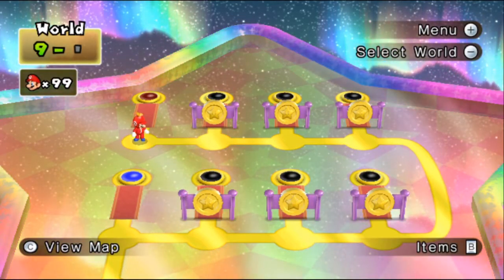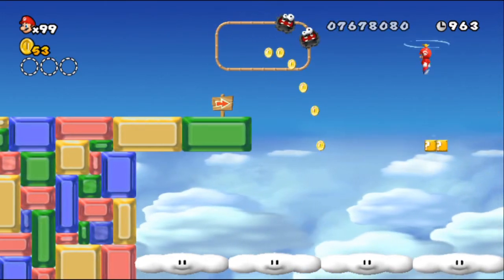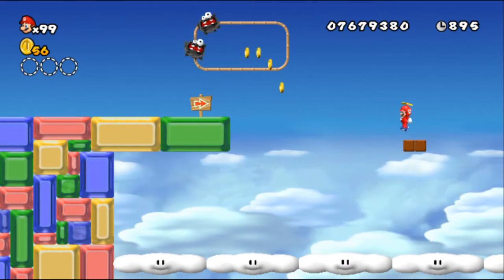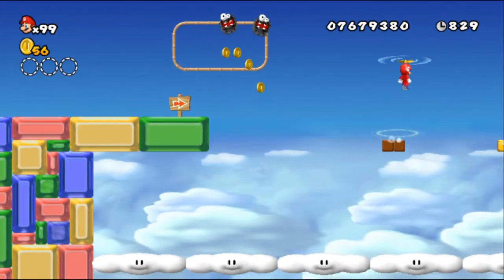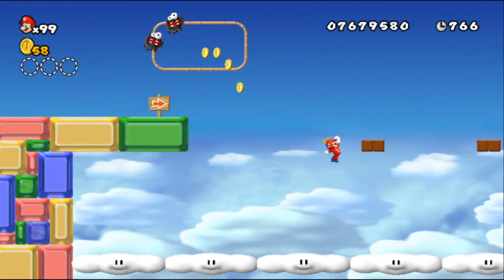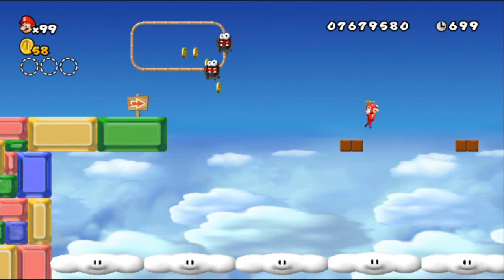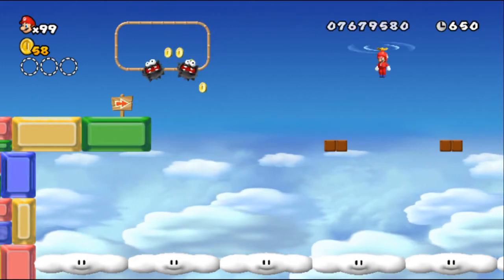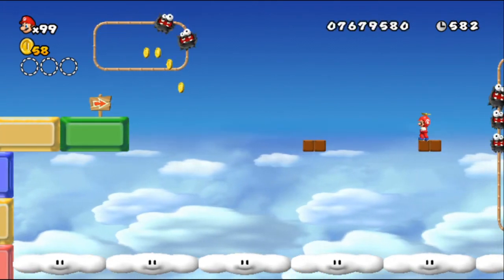New Super Mario Bros Wii 9-8 but the autoscroll is painfully slow but keeps accelerating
Well here's an utter waste of your time! I changed the autoscroll in this level to start out painfully slow, but as time goes by the autoscroll accelerates, and then it begins to pick up! And then, you can't keep up with it!

Spoiler: the autoscroll does not really start to pick up until there are 100 seconds left on the level timer.

Time when the autoscroll starts to pick up:
11:50

Well, here's the video. Hope you suffer, or enjoy it with my commentary!